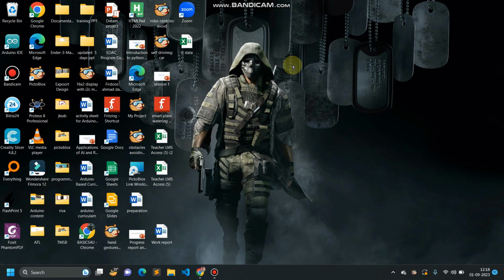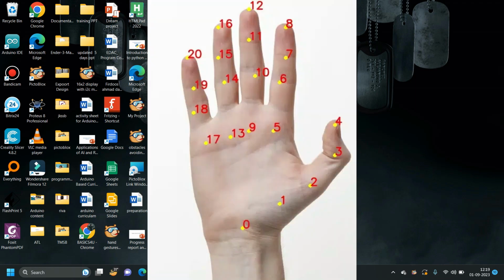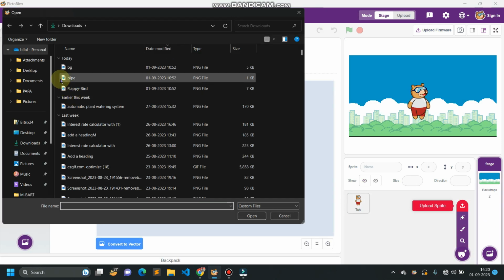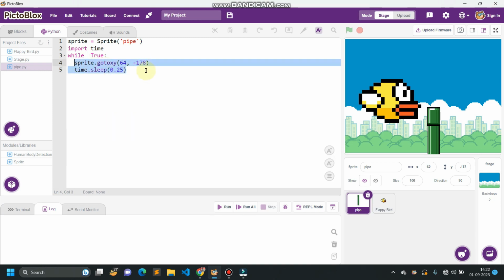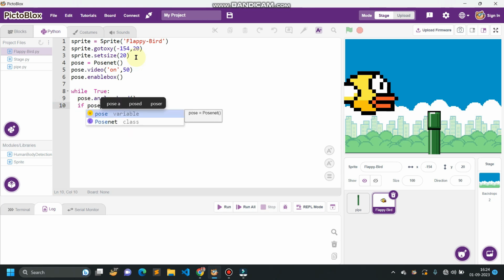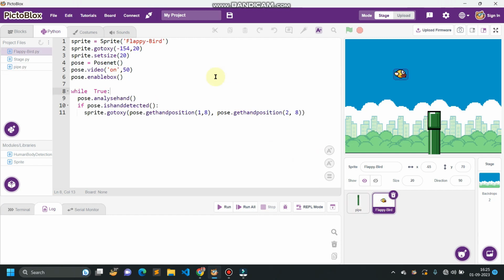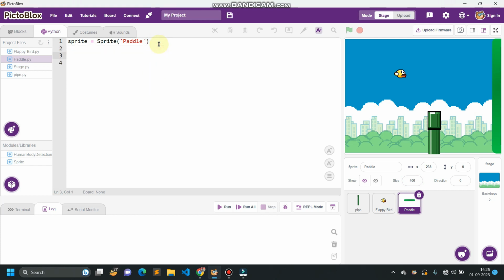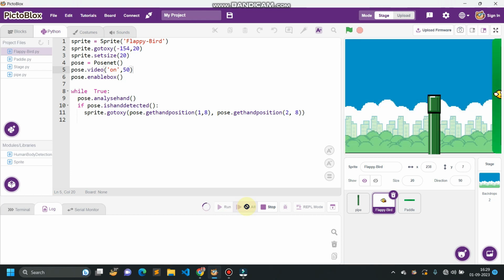human body detection using python || posenet algorithm and Mediapipe algorithm